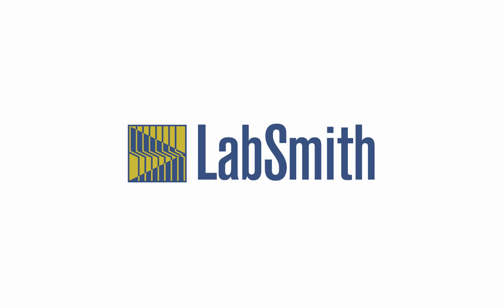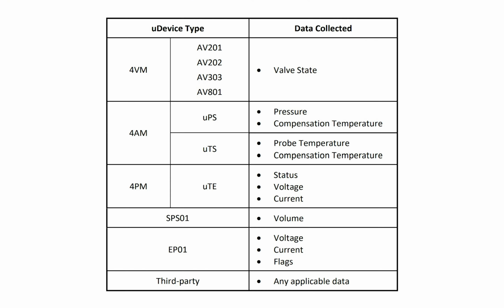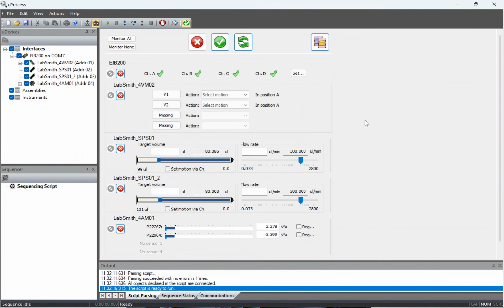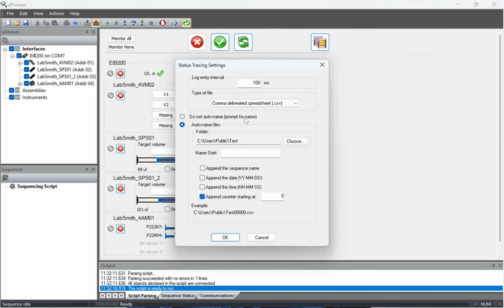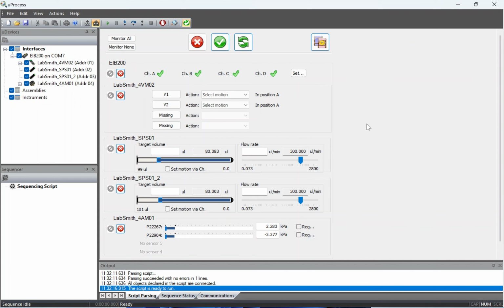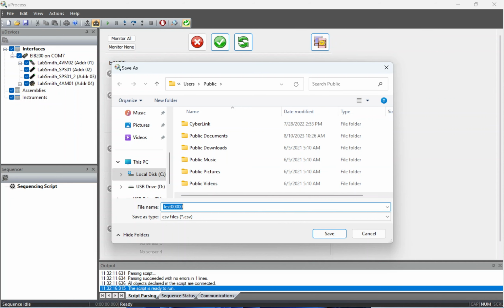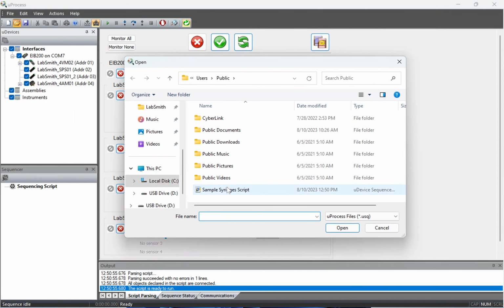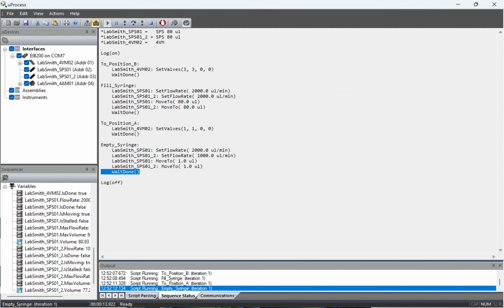logging data in uprocess labsmith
LabSmith’s uProcess™ microfluidic automation software lets you track statuses and measurements from connected uDevices using data logs. Data logs are useful for analyzing the readings of individual uDevices, tracking their changes over time, comparing data from several different uDevices simultaneously, and logging experimental parameters. The latest version of uProcess introduces custom data logs for greater flexibility.

For more information on this topic see the Logging Data in uProcess application note, available here: